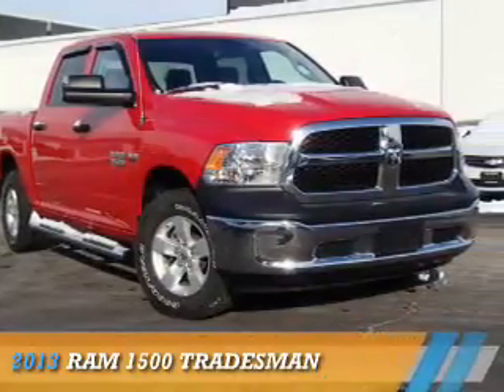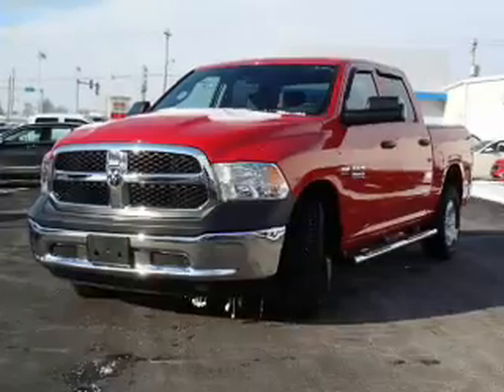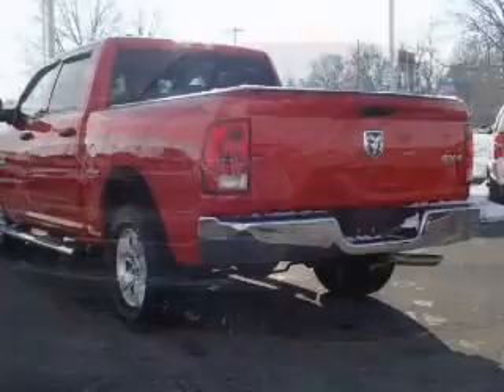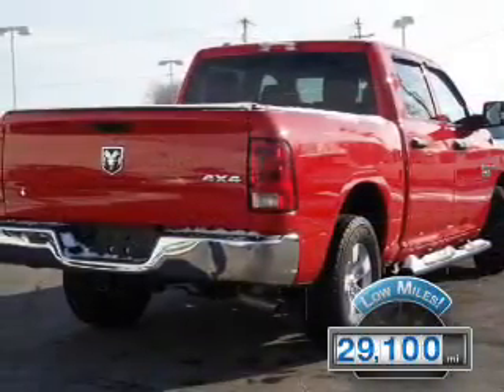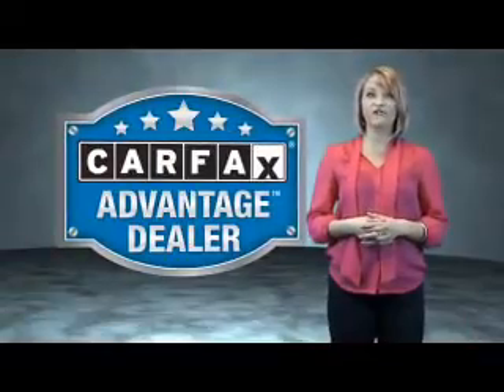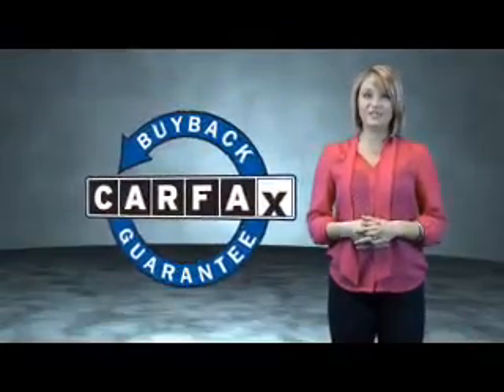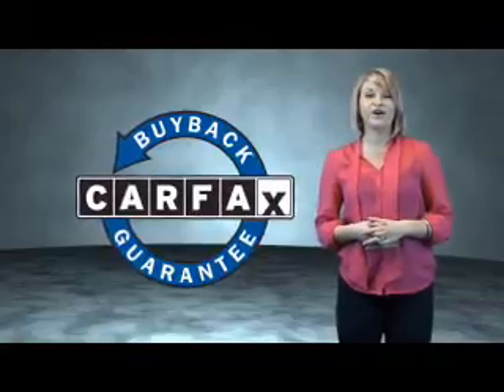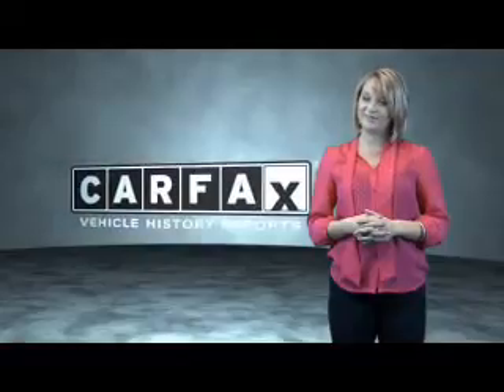2013 RAM 1500 27286A - Highland IL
Year: 2013
Make: RAM
Model: 1500
Trim: Tradesman
Engine: 5.7 liter 8 Cylindercylinder 4WD
Transmission: 6-Speed Automatic
Color:
Mileage: 29100
Address:
12631 State Route 143
Highland, IL 62249
VIN:1C6RR7KTXDS621082